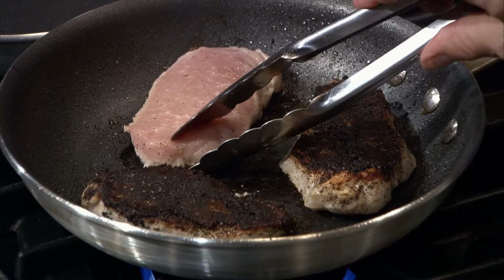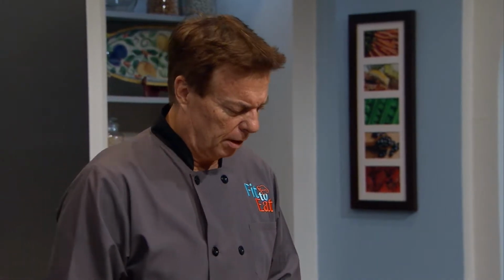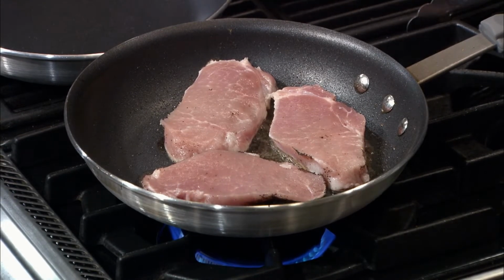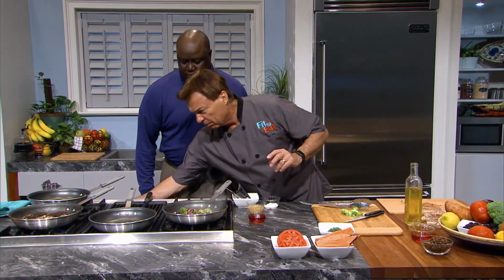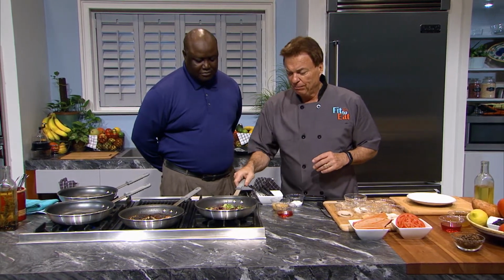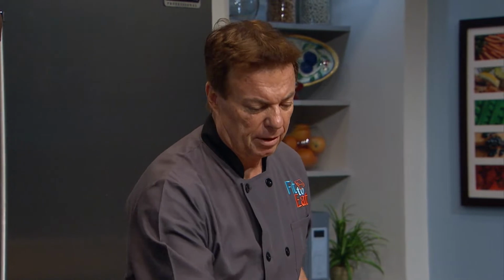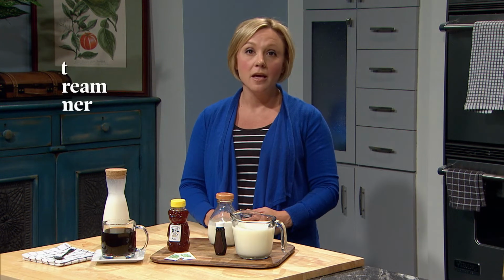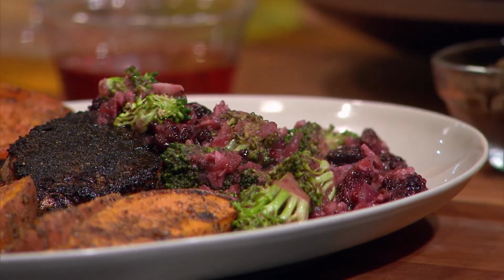Together Again Like Sweet Potatoes And Coffee | Fit to Eat | MPB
Chef Rob makes coffee-crusted pork loin and sweet potatoes with special guest Tim Bradford, who is working with the Society of St. Andrew to end hunger. We visit the Mississippi Coffee Co. in Jackson, and Rebecca Turner shares her recipe for a healthy homemade coffee creamer.